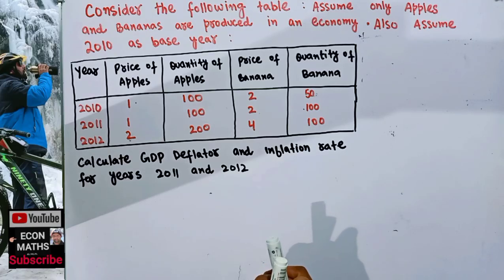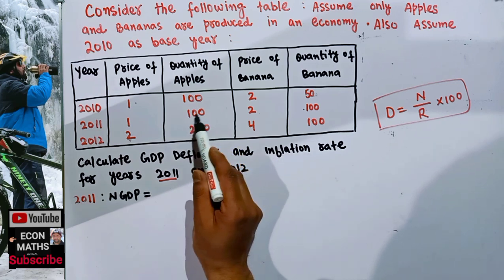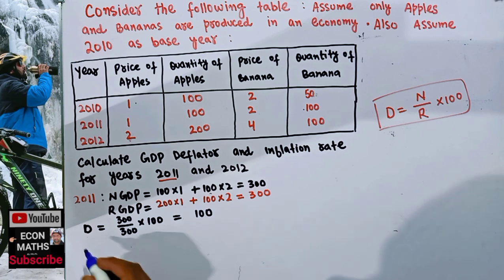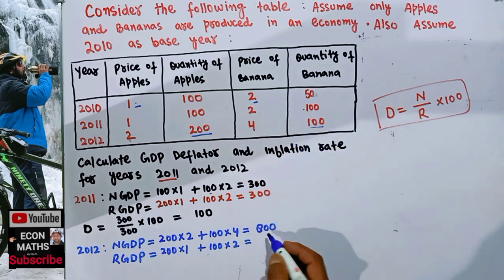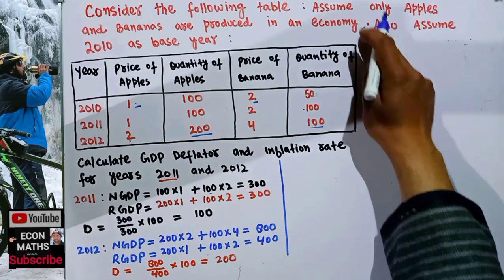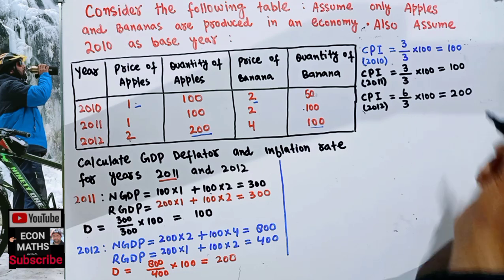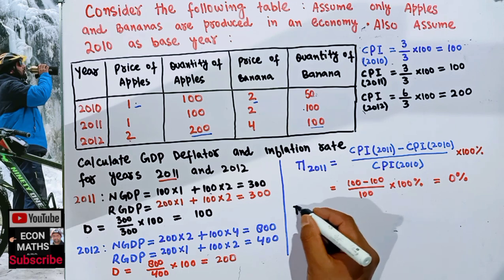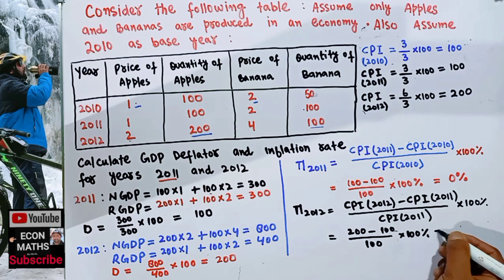How to calculate GDP Deflator and Inflation rate . IIT JAM ECONOMICS 2023 solved question